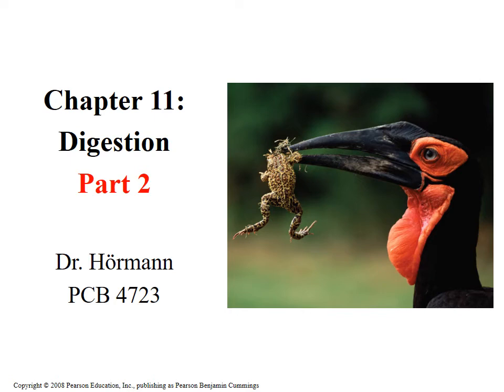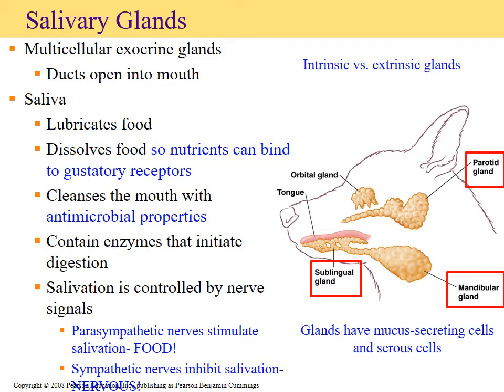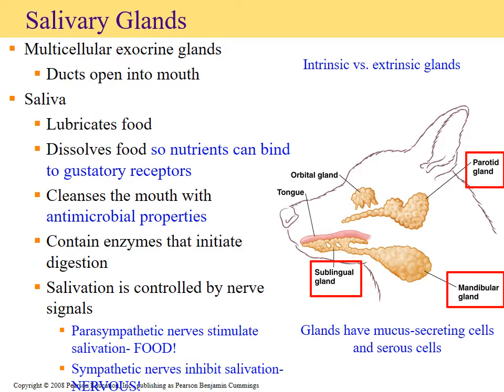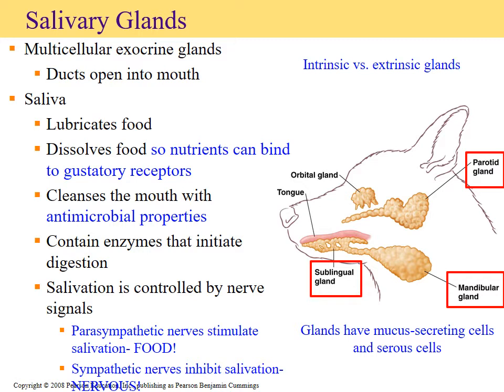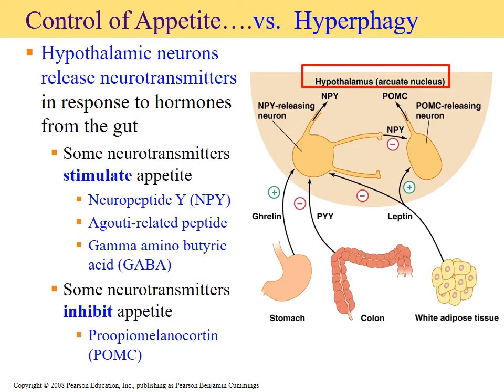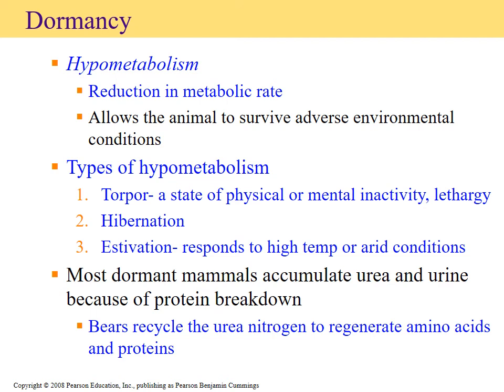(FAU PCB 4723) Chapter 11 Digestion Part 2